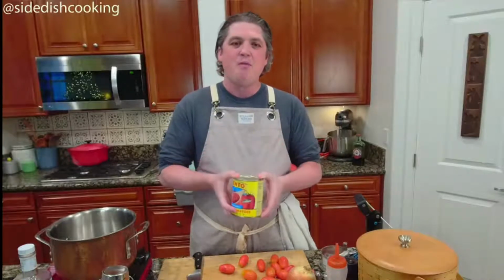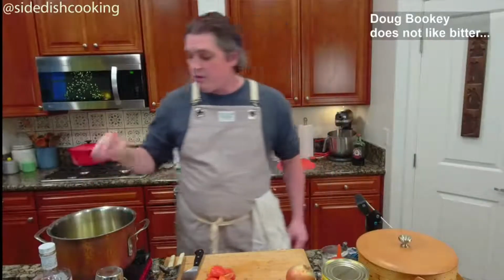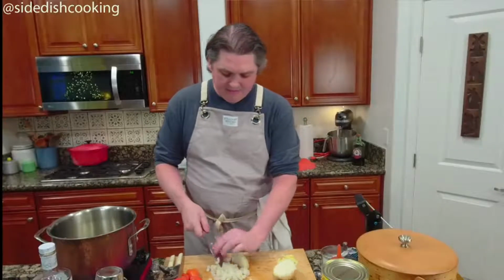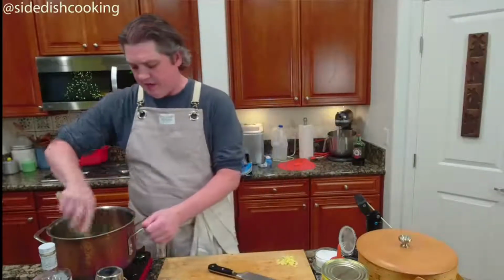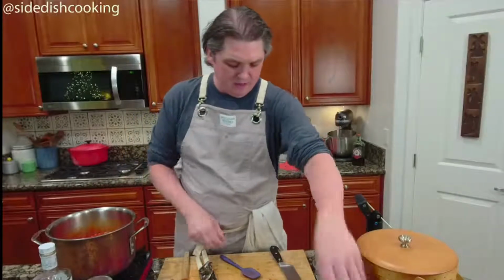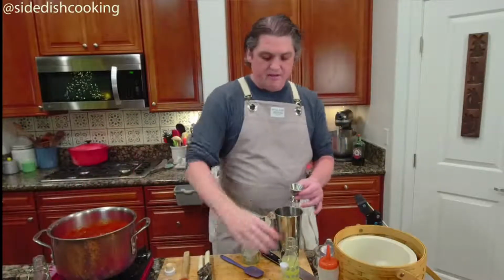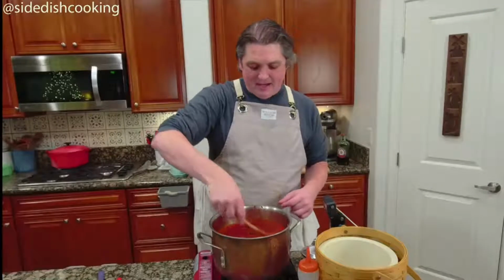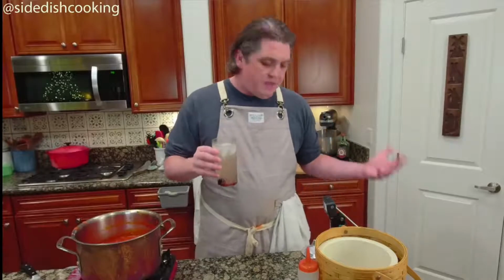Side Dish Episode Sixty-Eight: Tomato Sauce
Fresh tomatoes made into tomato sauce can be amazing with time.. In this recipe we are giving it a little help to get it done in 30-45 minutes.